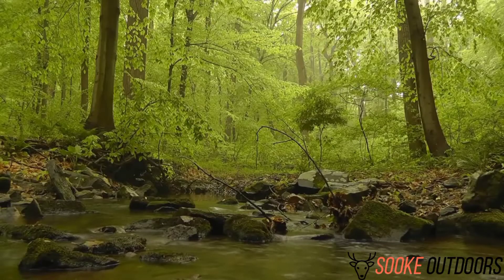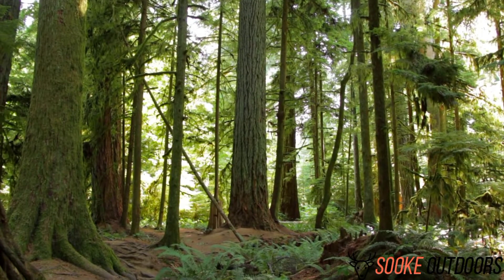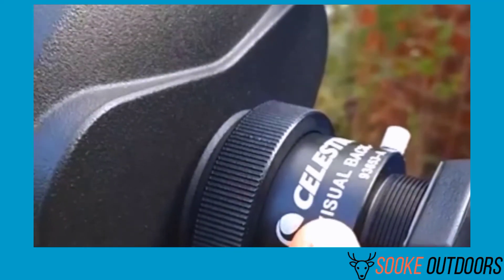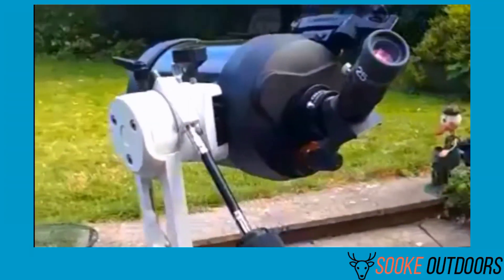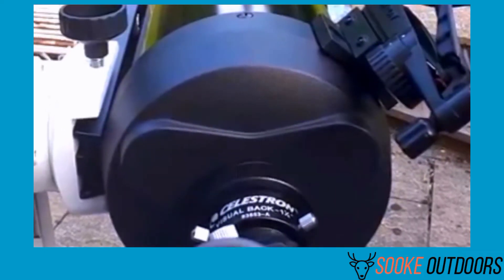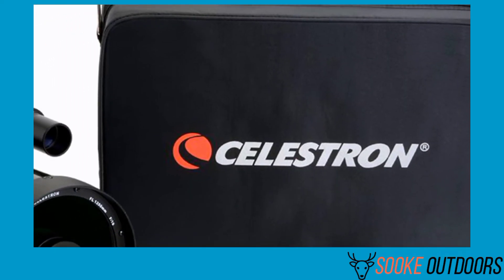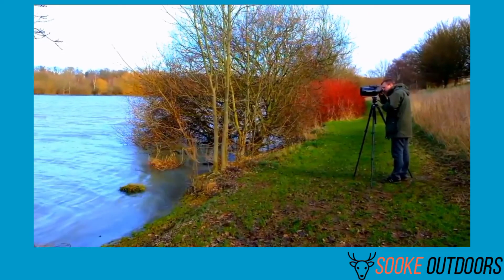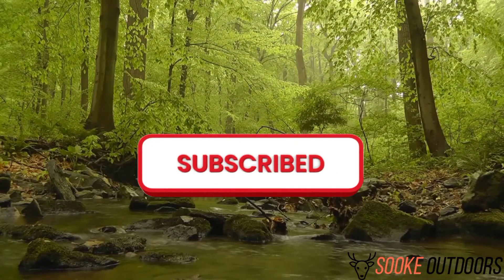The Top 5 Reasons to Upgrade to the Celestron C5 Spotting Scope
👉 1. Celestron C5 Spotting Scope, 52291

If you're in the market for a new spotting scope, then you should definitely consider upgrading to the Celestron C5. In this video, we'll explain why the C5 is such a great scope and which features are particularly valuable.

If you're looking for a great spotting scope that will help you take your wildlife photography to the next level, the Celestron C5 is the perfect choice. With a wide viewing angle and superb resolution, the C5 is hard to beat. So don't wait any longer – upgrade to the C5 today!